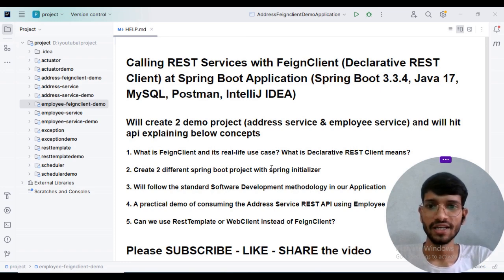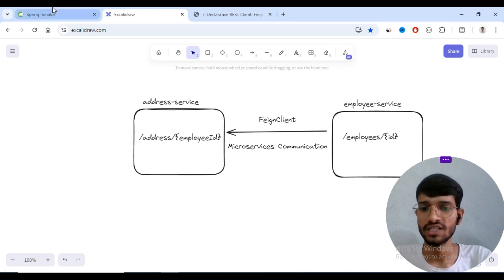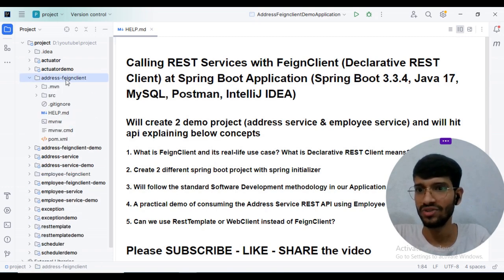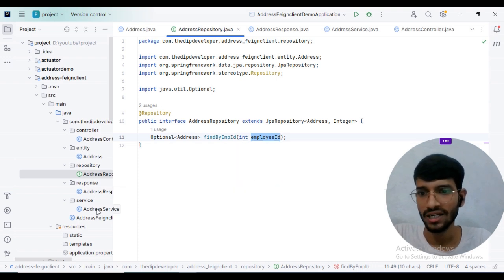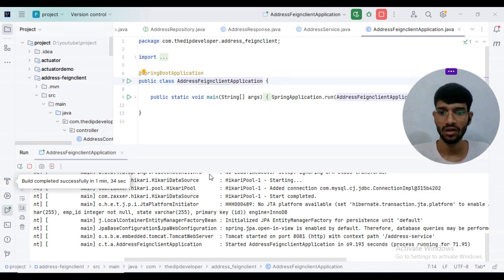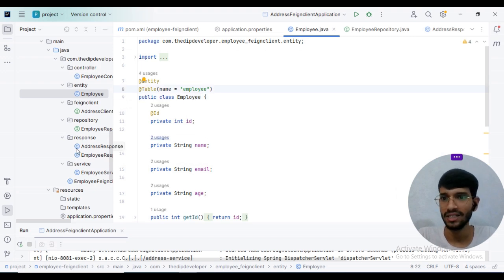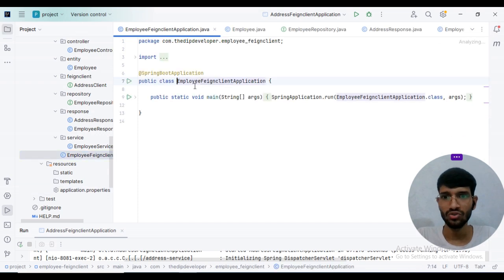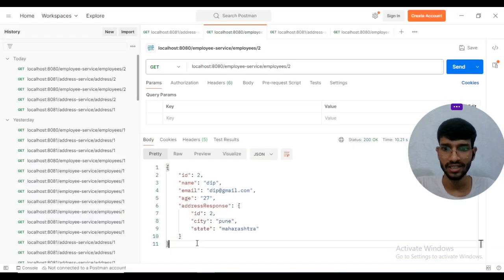Feign Client Spring Boot Example | How to Implement Feign Client Spring Boot Microservices Java 17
Welcome to our comprehensive guide on using Feign Client in Spring Boot! In this video, we'll walk you through everything you need to know about implementing Feign Client for seamless communication between microservices.

🚀 What You’ll Learn:

What is Feign Client? Discover the concept of a declarative REST client and its real-life applications.
Comparison: Understand the differences between Feign Client, RestTemplate, and WebClient, and when to use each.
Practical Demo: We’ll create two demo projects (Address Service & Employee Service) to showcase the practical implementation of Feign Client in a microservices architecture.
Best Practices: Learn about standard software development methodologies and how to effectively consume REST APIs.
🔧 Key Concepts Covered:

Setting up Spring Boot projects using Spring Initializr.
How to create and configure Feign Clients.
Exploring error handling and fallback strategies with Feign Client.
Alternatives: Can you use RestTemplate or WebClient instead? We’ll dive into the pros and cons.
🖥️ Tech Stack Used:

Java 17
MySQL
Postman
IntelliJ IDEA
We love hearing your feedback, so drop your thoughts and questions in the comments section below.

What is a feign client in Spring Boot?
What is difference between FeignClient and RestTemplate?
What is the difference between WebClient and FeignClient?
What is the @FeignClient name attribute?
# Calling REST Services with FeignClient (Declarative REST Client) at Spring Boot Application (Spring Boot 3.3.4, Java 17, MySQL, Postman, IntelliJ IDEA)
## Will create 2 demo project (address service & employee service) and will hit api explaining below concepts
### 1. What is FeignClient and its real-life use case? What is Declarative REST Client means?
### 2. Create 2 different spring boot project with spring initializer
### 3. Will follow the standard Software Development methodology in our Application
### 4. A practical demo of consuming the Address Service REST API using Employee Service
### 5. Can we use RestTemplate or WebClient instead of FeignClient?
## Please provide feedback on COMMENT section

Search Query